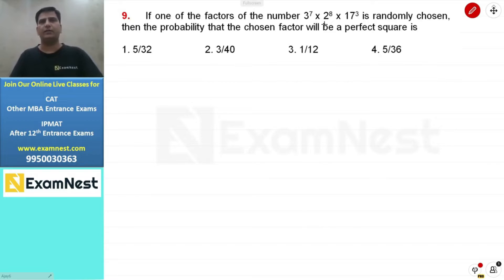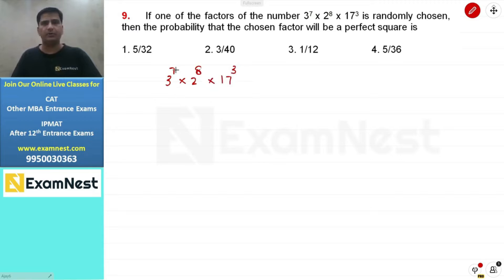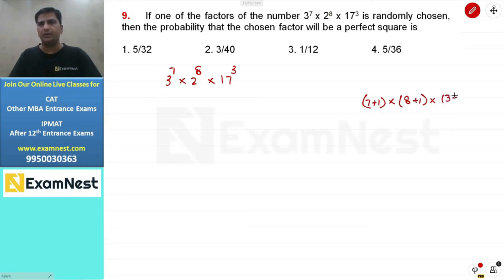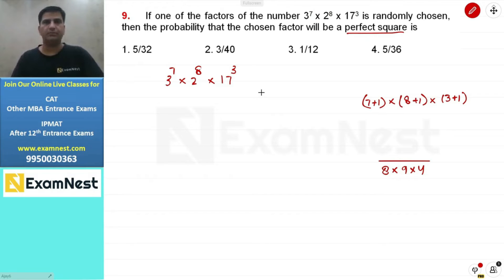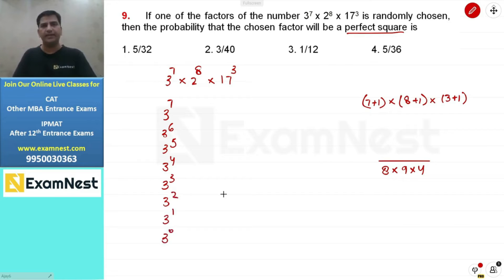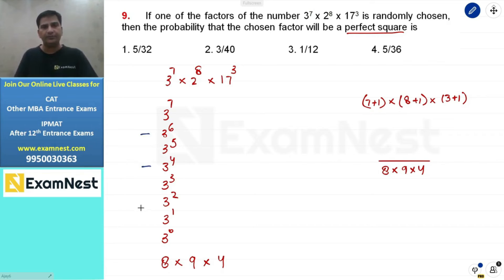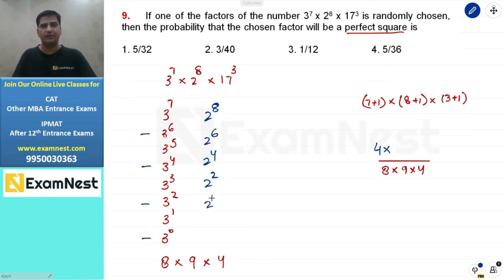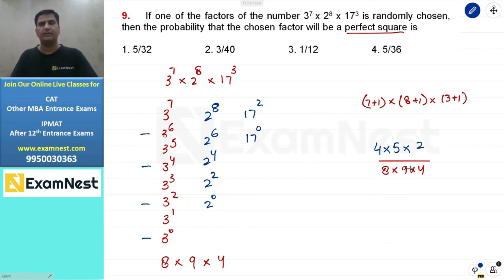IPMAT 2022 | Question - 9 | QA MCQ | Section - 2 | IPMAT Original question | Probability